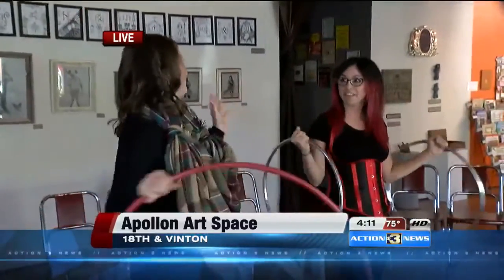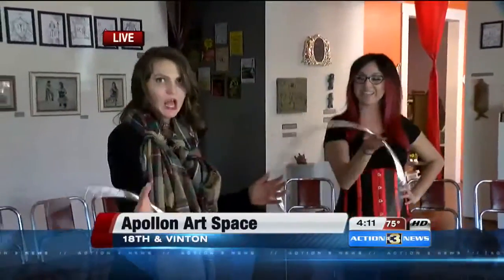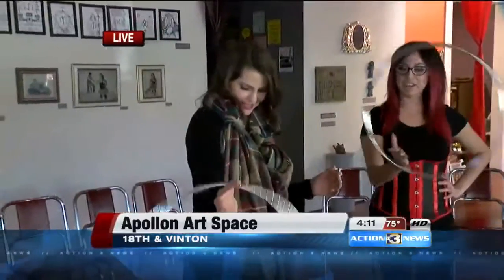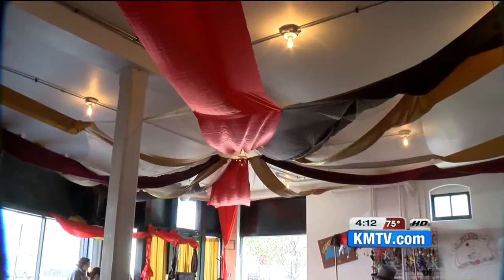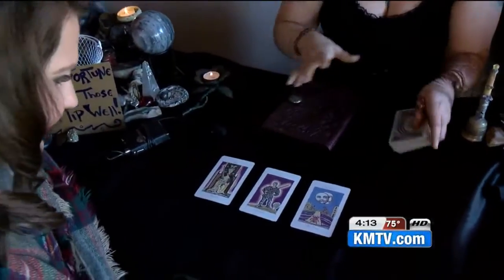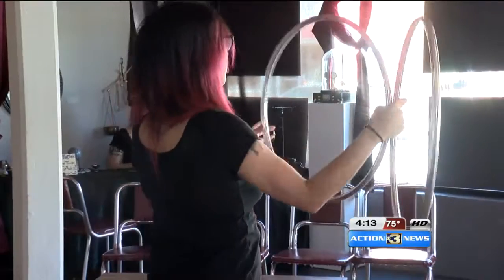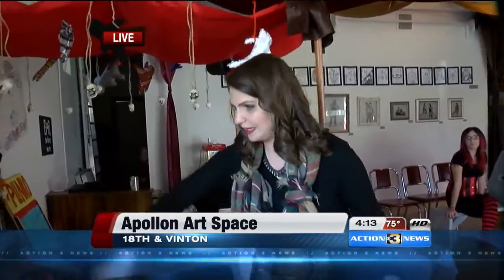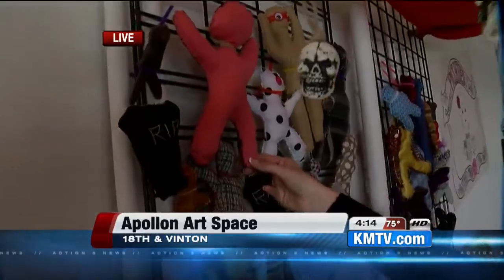Art Space Hosts Halloween Circus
The Apollon is a non profit that provides creative space and resources for local artists to learn and grow as part of the South Omaha community. This weekend, just in time for Halloween, you can catch fire dancers, hula hoopers, and carnival barkers at a circus style show.